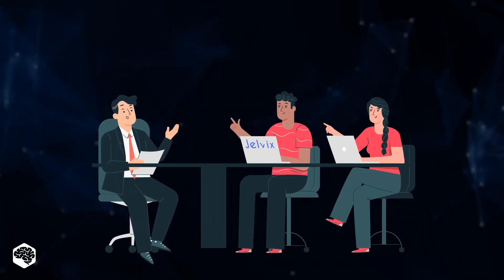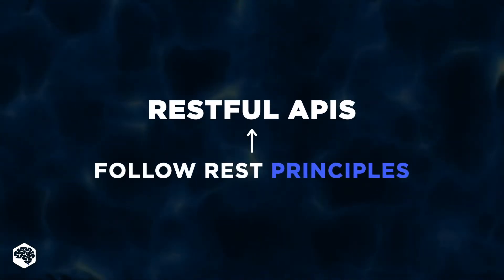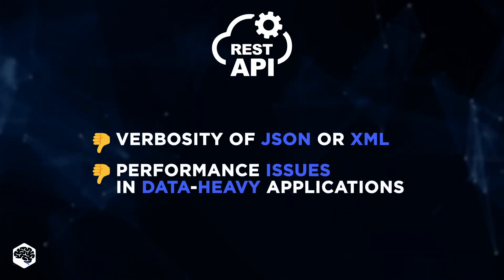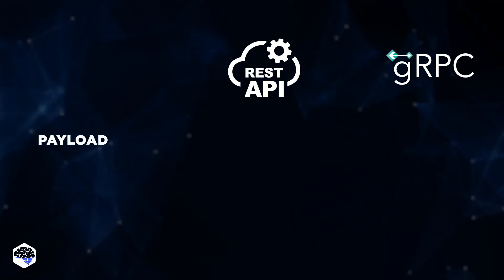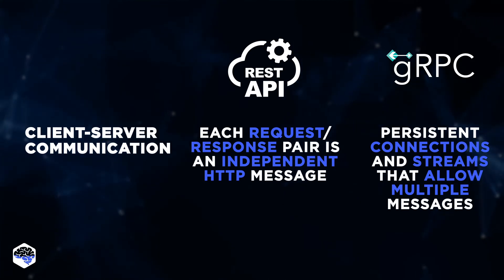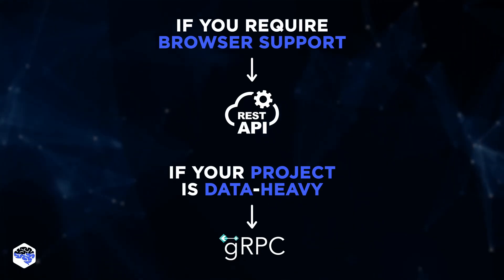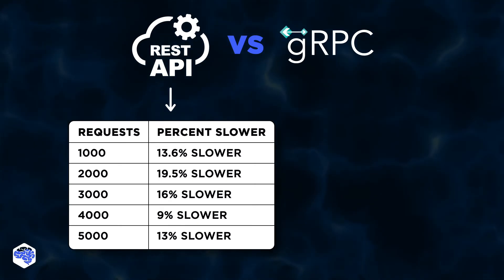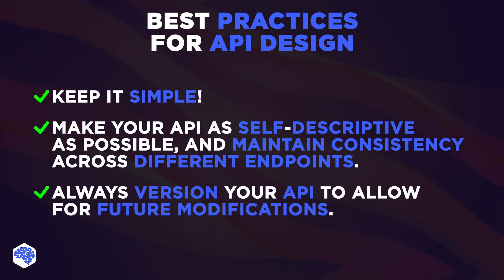gRPC vs REST - KEY differences and performance TEST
Let's make a comparison between gRPC and REST, highlighting their unique features and use cases in network communication.

▶ Time codes:
00:00 gRPC vs REST
00:40 What is REST API?
01:35 What is gRPC?
02:45 Summary of comparison
05:12 Performance test
06:03 Best practices for API design
06:44 Watch this next

▶ About this video:
Join us in our latest video where we dive deep into the world of web communication protocols, comparing gRPC with REST. We've designed this video to be both informative and accessible, breaking down complex concepts into understandable segments. You'll discover the unique advantages and potential drawbacks of each protocol, illustrated with real-world examples. Whether you're a seasoned developer or just starting out, this video will enhance your understanding of gRPC and REST, helping you decide which protocol is the best fit for your next project. Tune in for an engaging and enlightening exploration of these two pivotal technologies in modern web development.